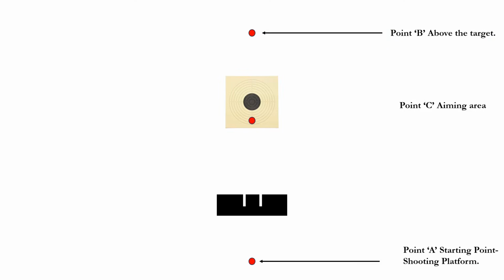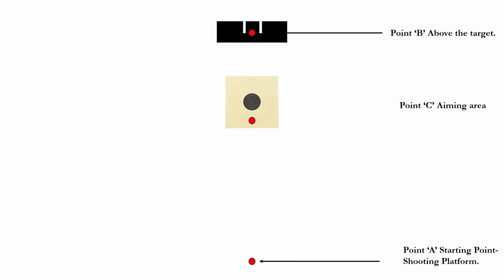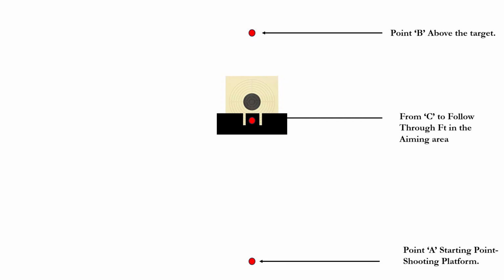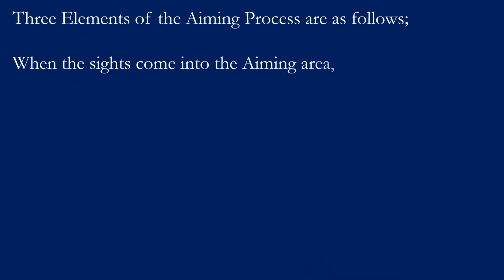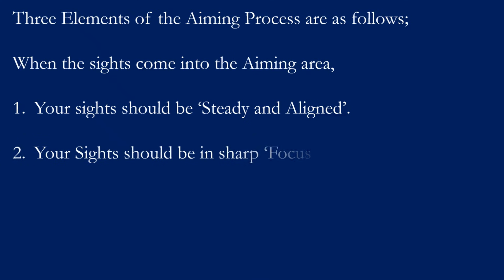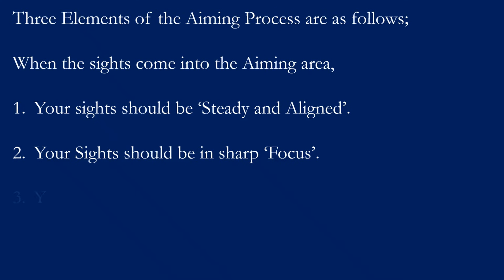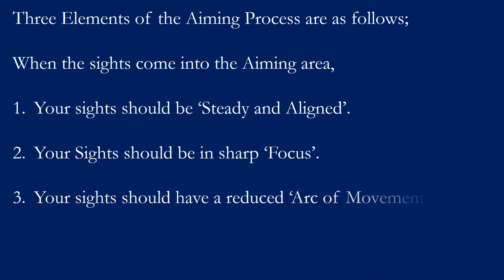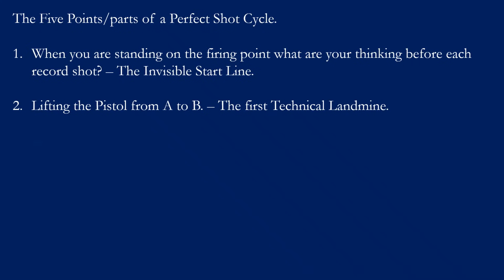Perfect Shot Cycle Explained | How Olympic 10m Air Pistol Shooters Shoot Consistent 10s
Learn the Perfect Shot Cycle used by Olympic 10m Air Pistol medalists to shoot consistent 10s under pressure. This video breaks down how elite shooters execute each phase of the shot cycle—and where most shooters lose points.

If you struggle with inconsistency, pressure, or breakdowns during matches, mastering the Shot Cycle is non-negotiable. This method applies to club shooters, national-level athletes, and anyone serious about Olympic-style air pistol shooting.

🎯 In this video you’ll learn:
• What the Perfect Shot Cycle really is
• How Olympic shooters repeat high-quality shots
• Common Shot Cycle mistakes that cost points
• A practical drill to stabilize your performance

📌 Recommended Training Resources:
Basic 10 meter Air Pistol Skills

00:00 Why the Perfect Shot Cycle Separates Olympic Shooters
00:45 What Is the Shot Cycle in 10m Air Pistol Shooting?
02:10 How Olympic Medalists Execute the Perfect Shot Cycle
04:05 Where Most Shooters Break Their Shot Cycle
06:40 One Drill to Stabilize Your Shot Cycle Under Match Pressure
08:50 Final Coaching Advice to Shoot Consistent 10s